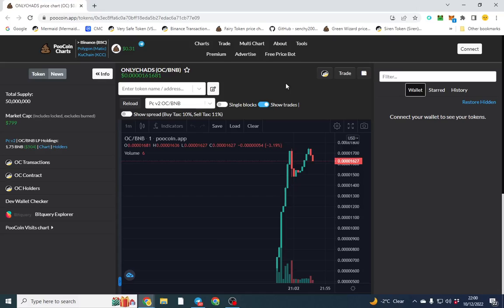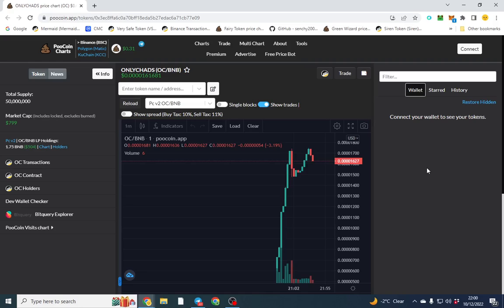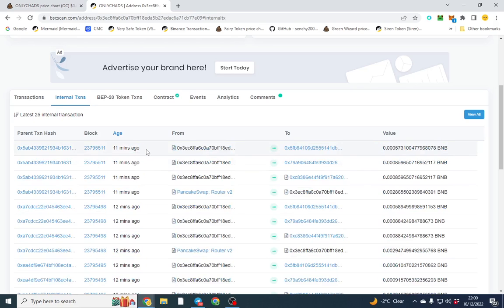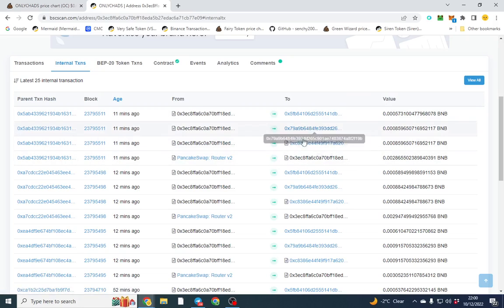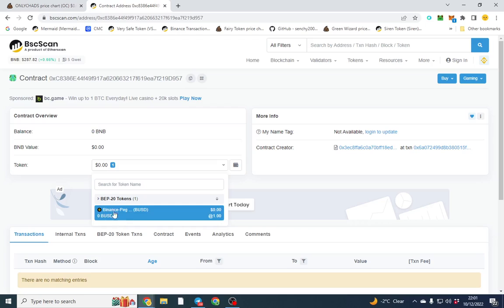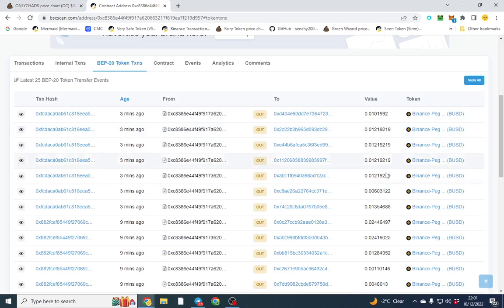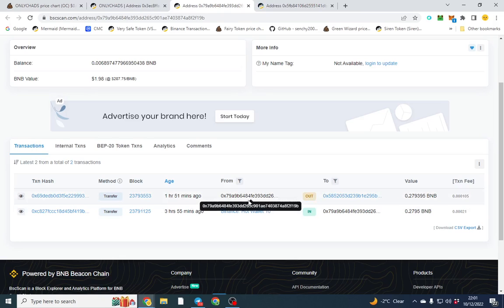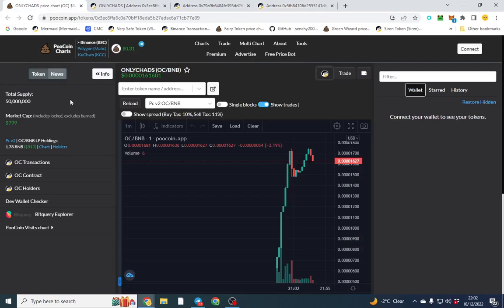How To Check BSCScan To Track The Tax From BSC Tokens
In this video I show you how to check BSC Scan to see where the tax allocation is going as well as the marketing tax, dev tax and also the reward/dividend tracker and how much is in there.